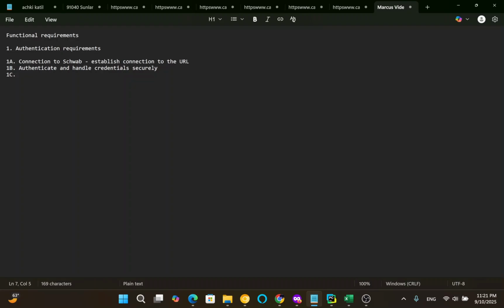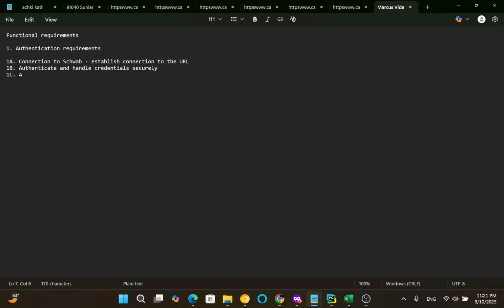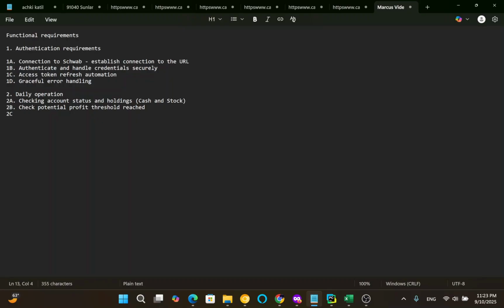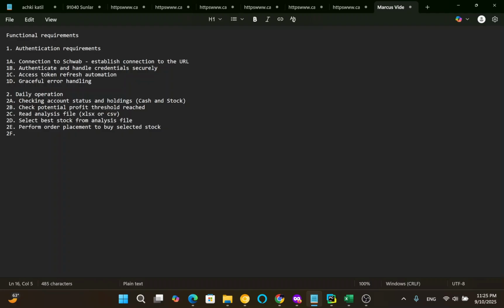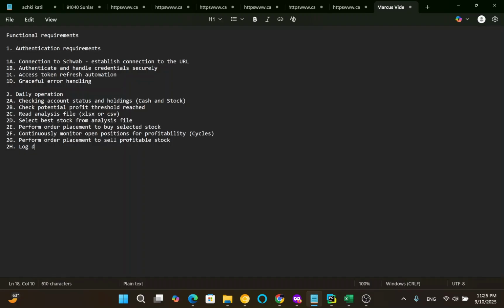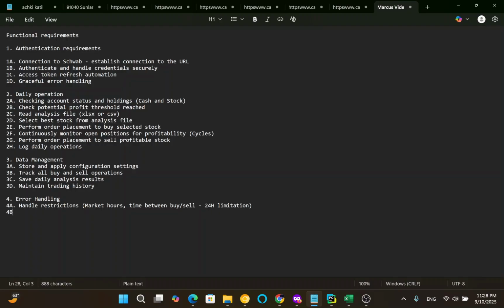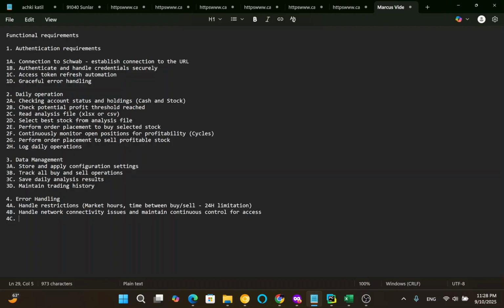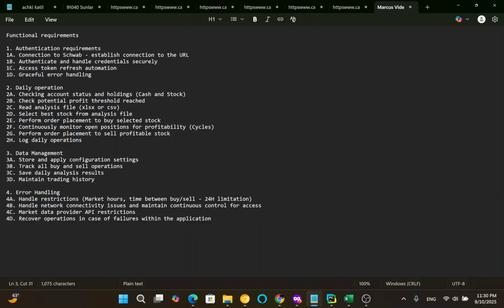Episode 5: Defining functional requirements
In this video we are discussing the functional requirements of our trading bot:
Authentication requirements
Daily operations
Data Management
Error handling